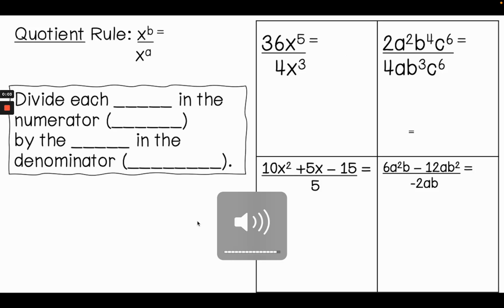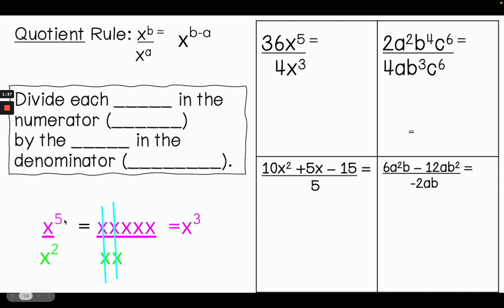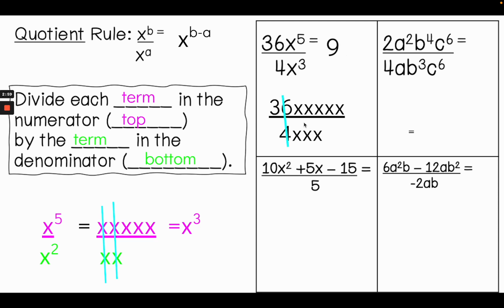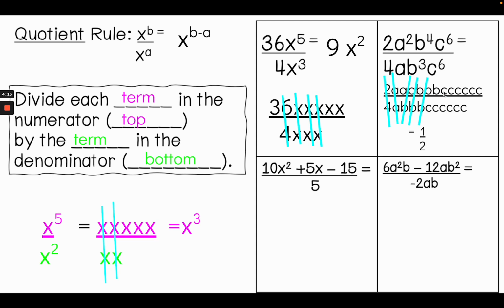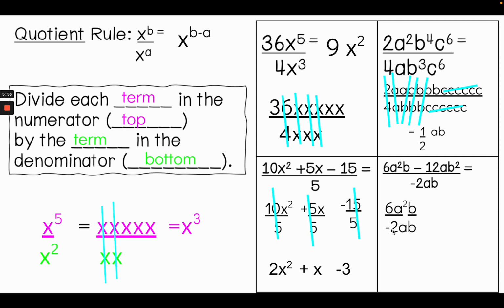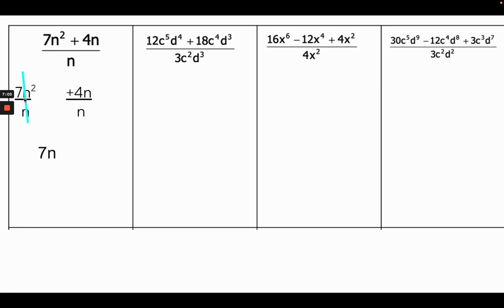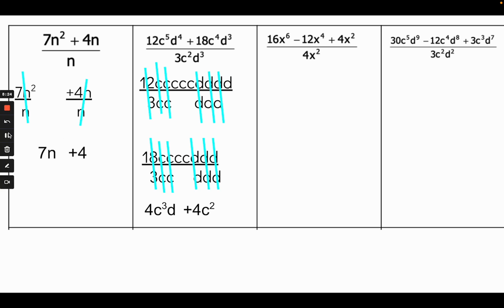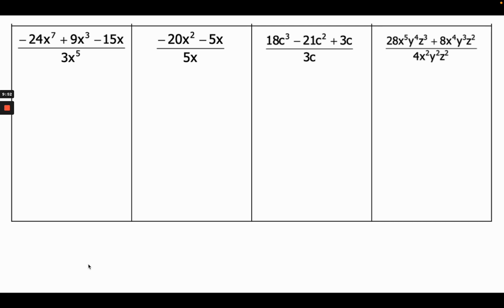8.3 Dividing Polynomials